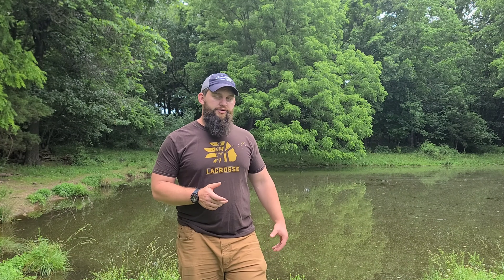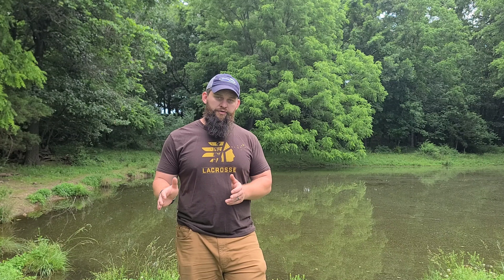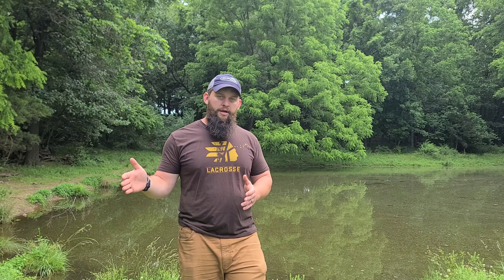Early Season Hunting | KOAM Outdoors Strategies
Hunting bucks early season